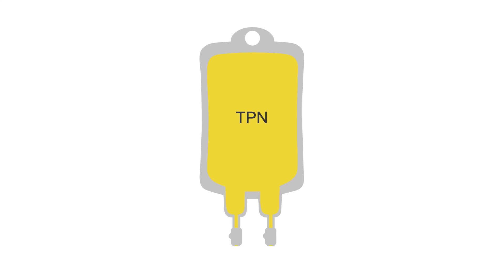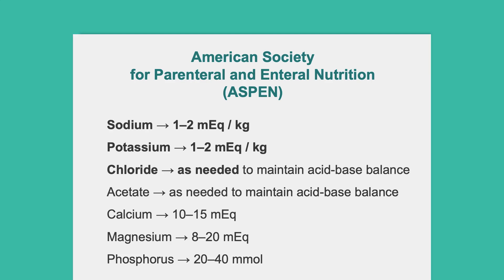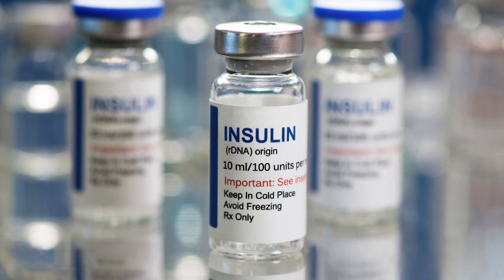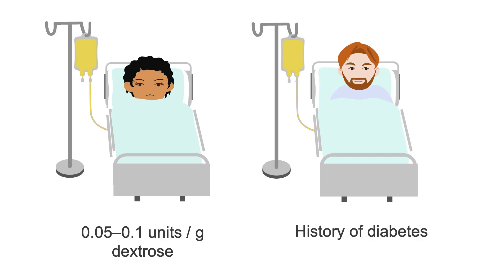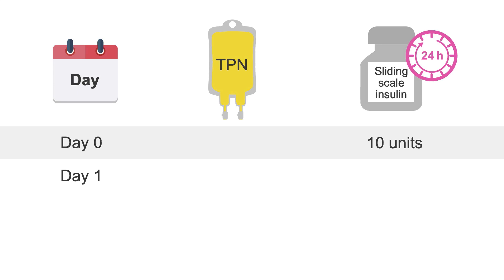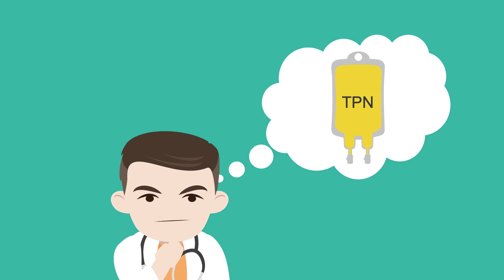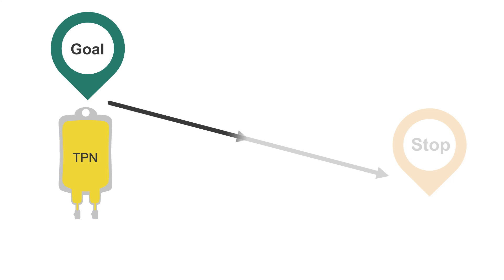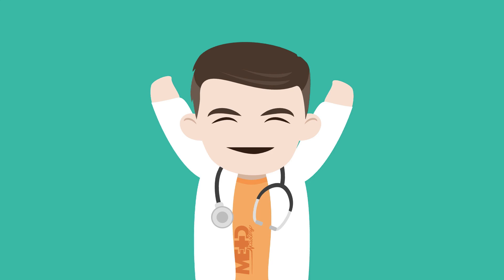How to manage electrolytes and insulin while weaning total parenteral nutrition (TPN)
When it comes to managing patients on TPN, knowing when to adjust electrolytes and insulin is crucial. In this video from our Inpatient Nutrition Essentials course, you'll learn basic electrolyte and insulin management techniques to optimize patient care, and how to identify the appropriate time to wean from TPN to ensure patient safety.